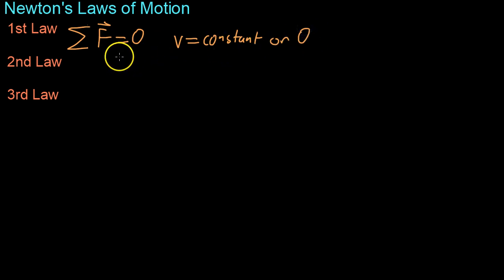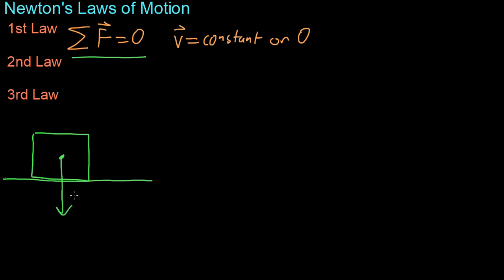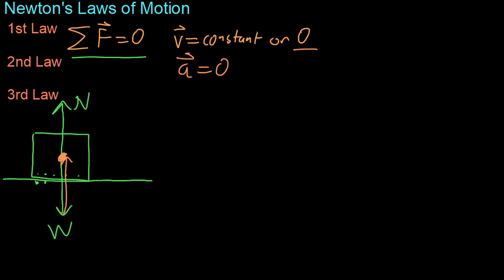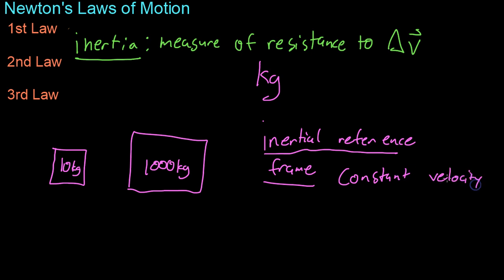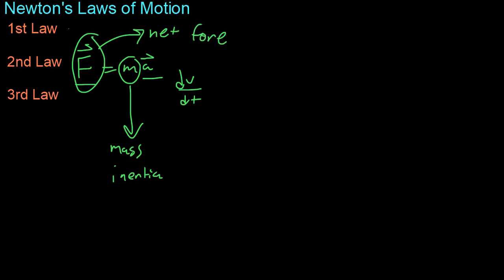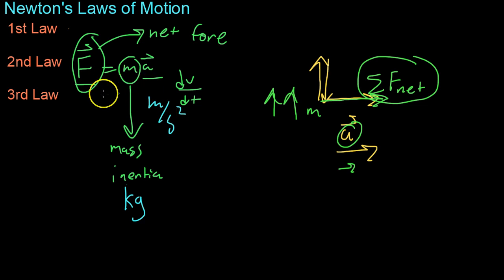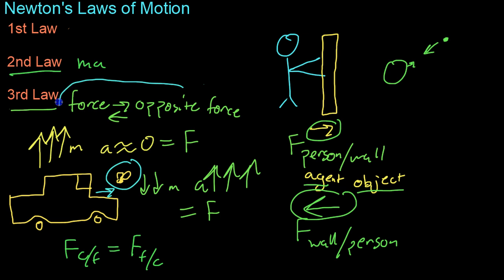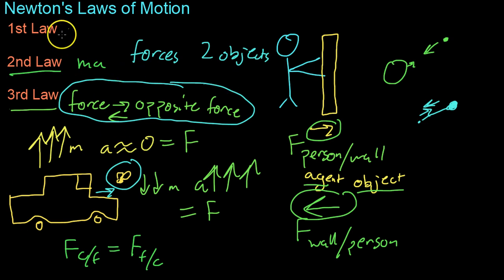Newton's Laws of Motion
Newton's Laws of Motion. 1st Law: objects in motion will remain in motion unless acted on by an outside force; objects at rest will remain at rest unless acted on by an outside force. 2nd Law: a net force acting on an object will cause it to accelerate, proportional to its mass. 3rd Law: For every action there is an equal and opposite reaction.